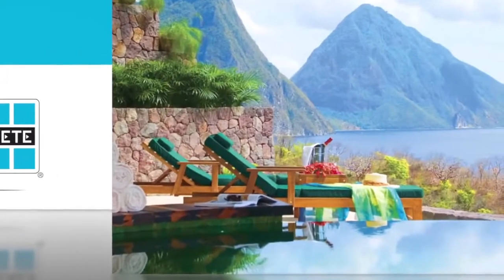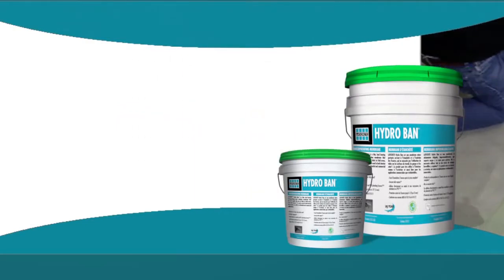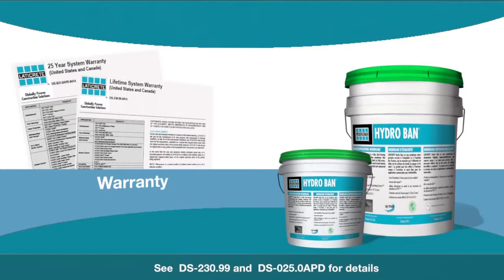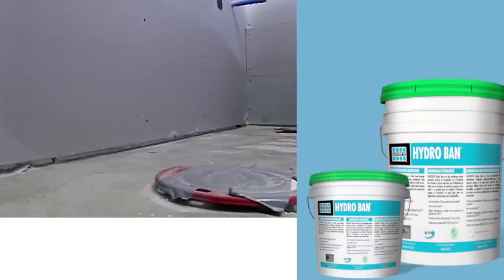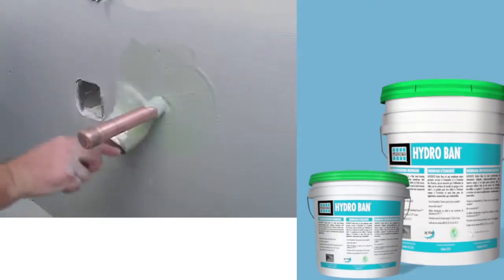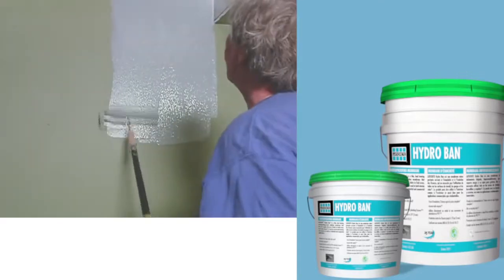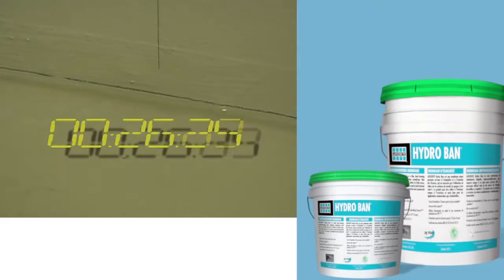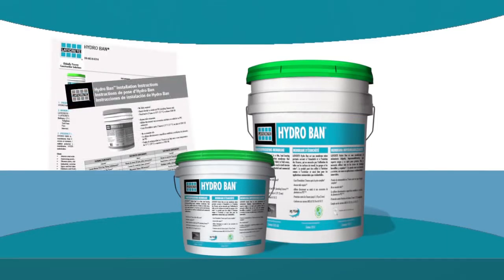Laticrete Hydro Ban®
Hydro Ban helps you create waterproof installations designed for commercial and residential applications with a fabric-free waterproofing membrane. You can use Hydro Ban for pools, fountains, floors, or any surface you expect to have continuous contact with water. This product prevents rotting, mildew, and decay caused by water damage.